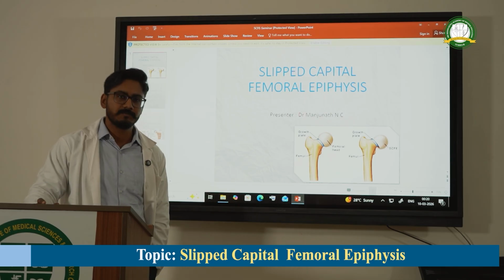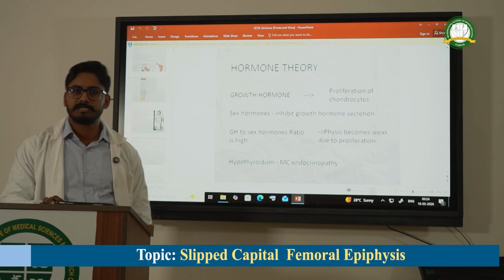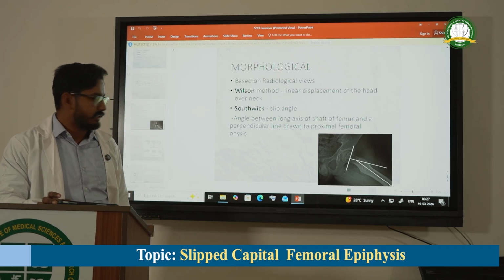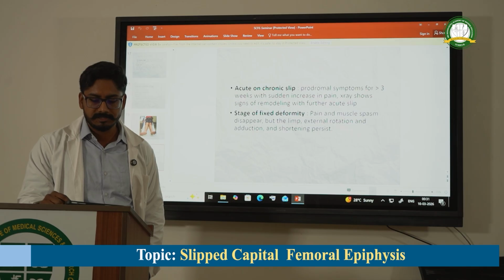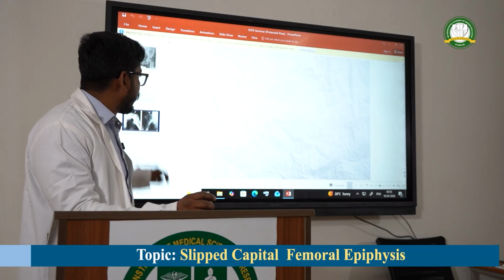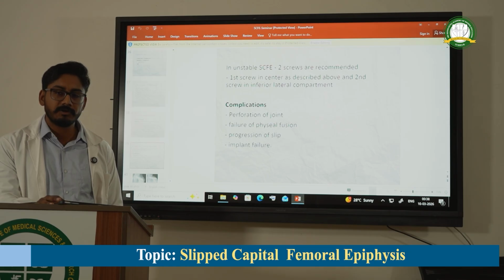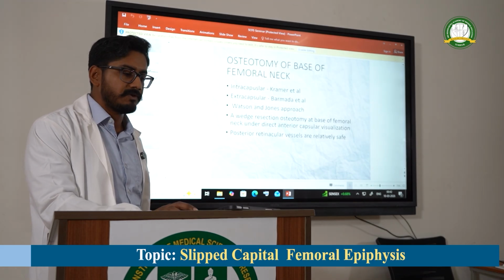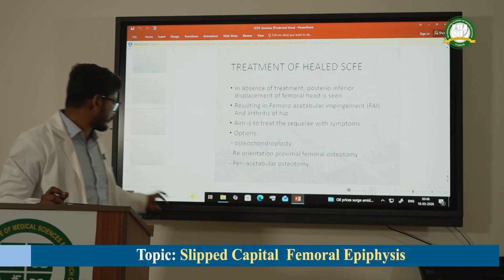Slipped Capital Femoral Epiphysis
Dept. of Orthopedics